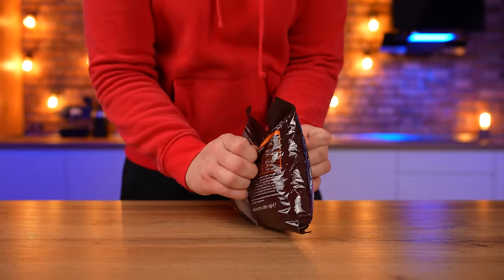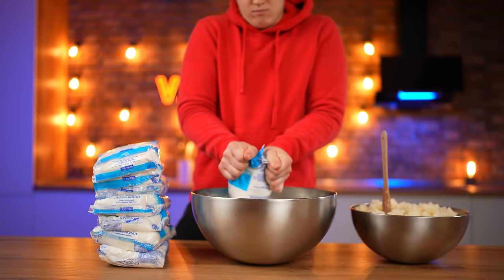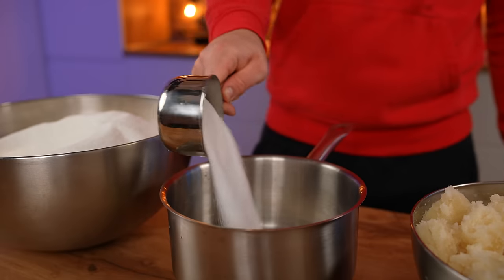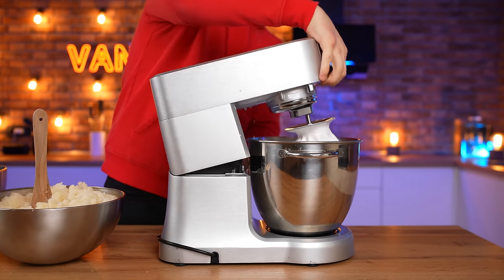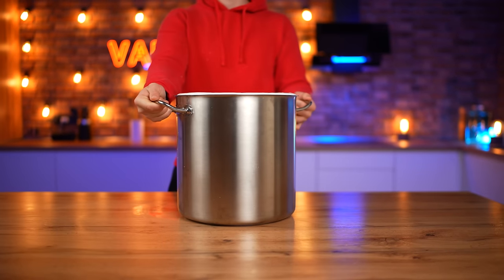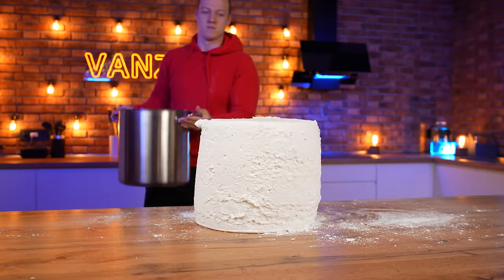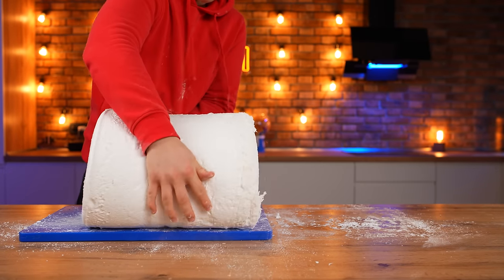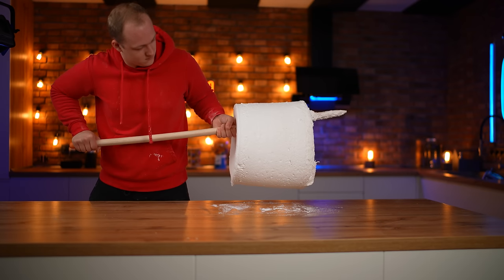Giant Marshmallow | How to Make The World’s Largest DIY Marshmallow by VANZAI COOKING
Hello everyone. Today we cooked a huge Marshmallow weighing 20 kilograms